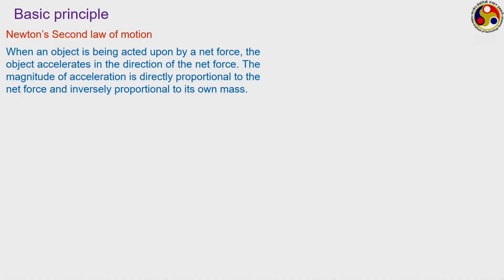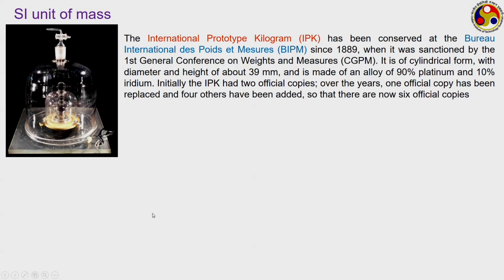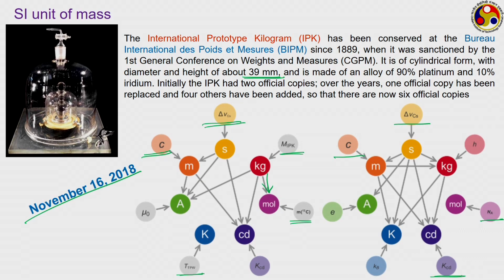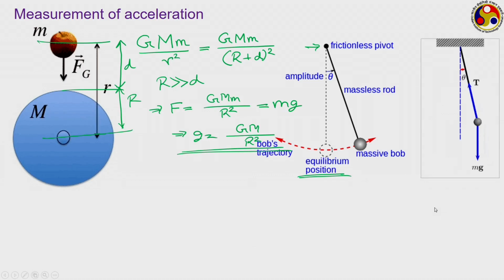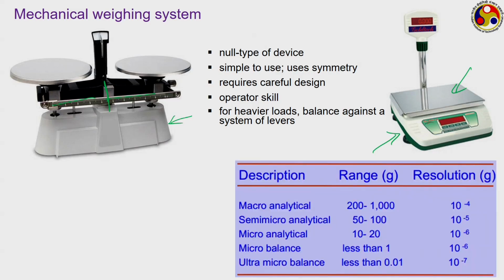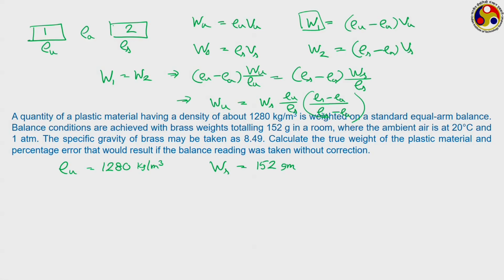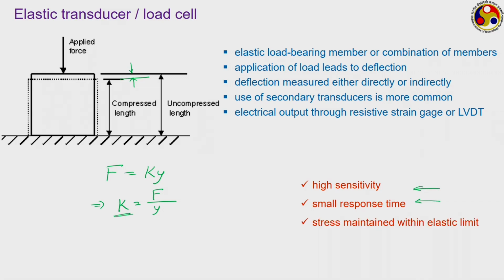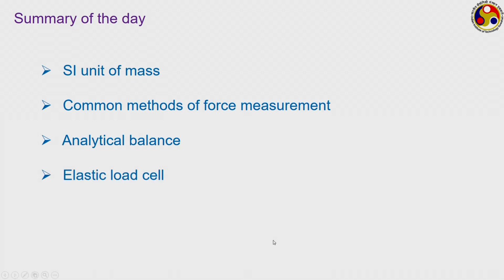Lec 19 - Elastic & strain gage load cells